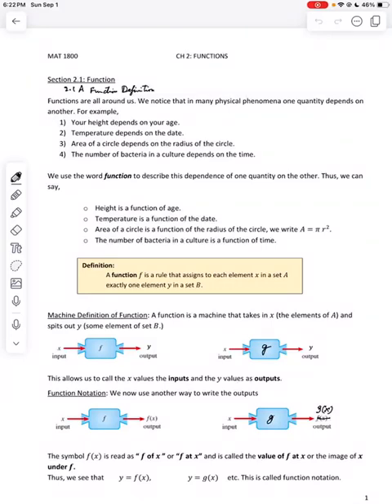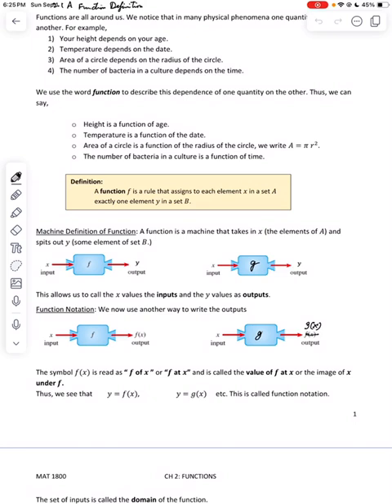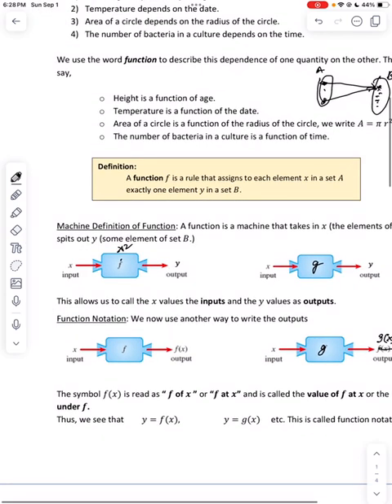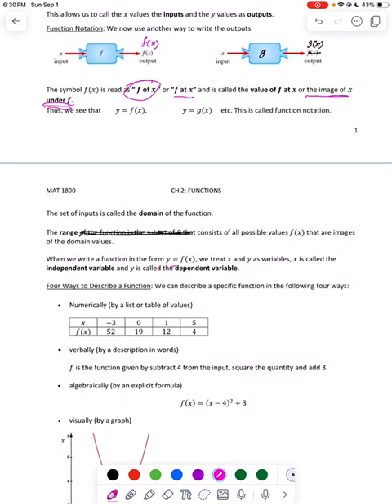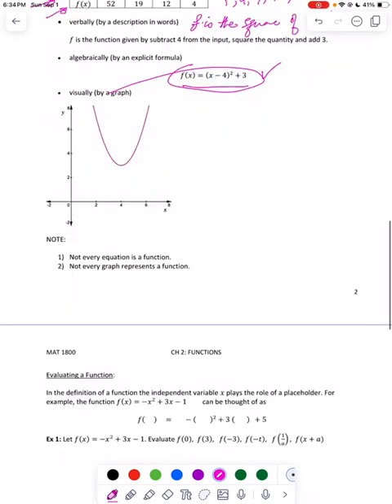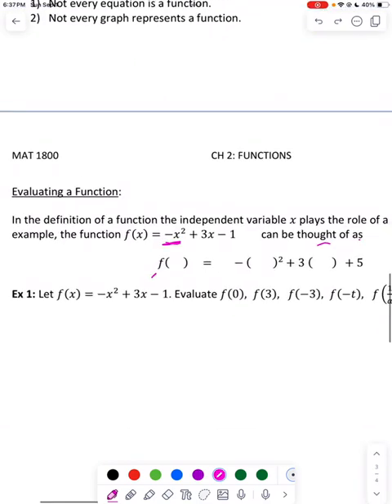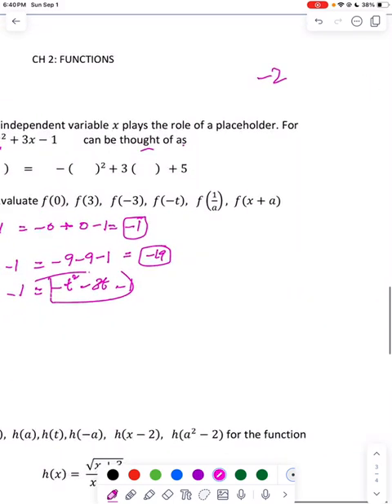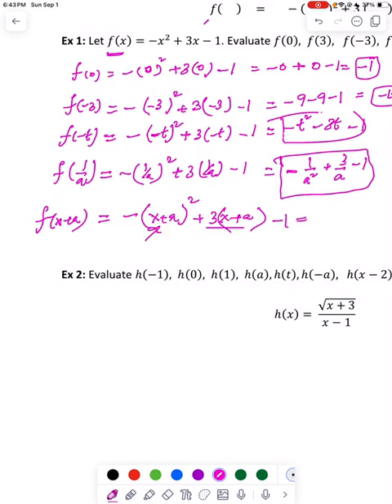Sec 2 1A Video 1